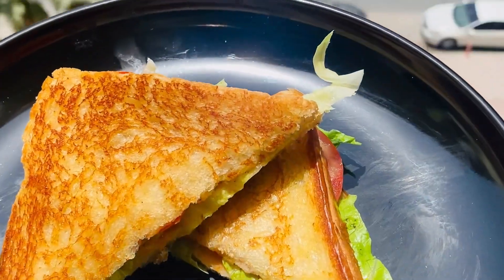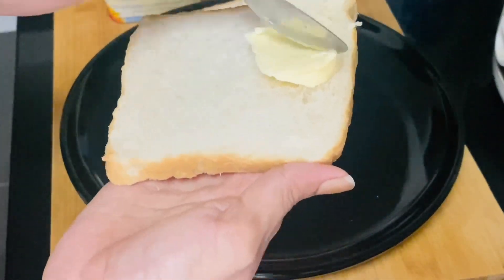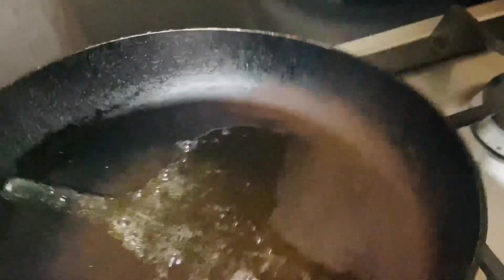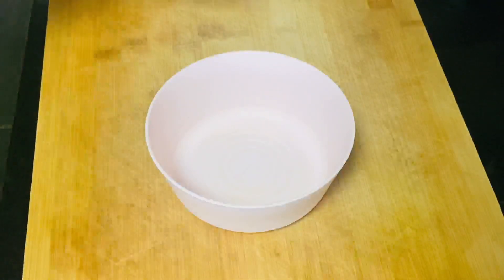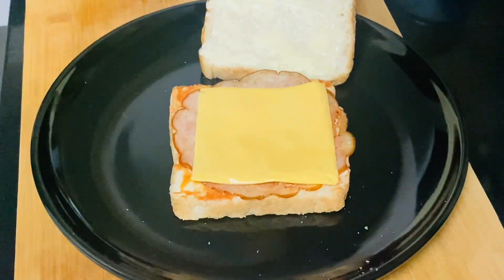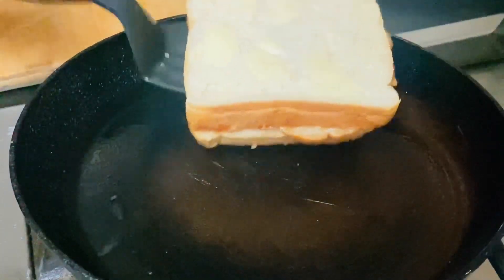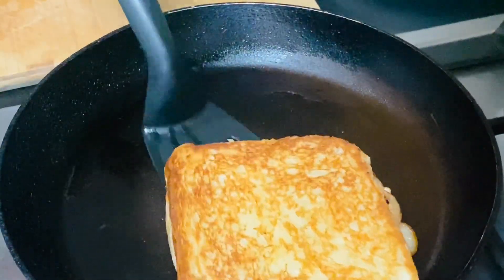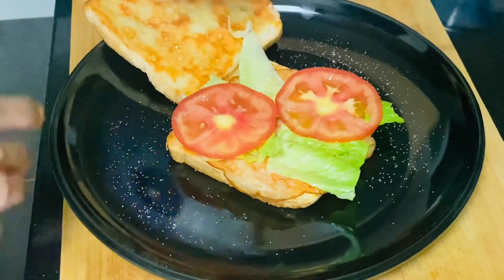පිටරකට හරි බෝඩිමක හරි ඉන්න කෙනෙක්ට ටක් ගාලා හදාගන්න පුළුවන් sandwich recipe එකක්